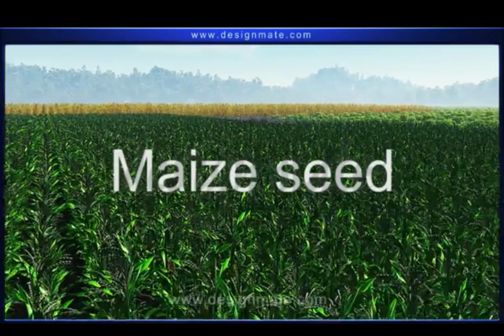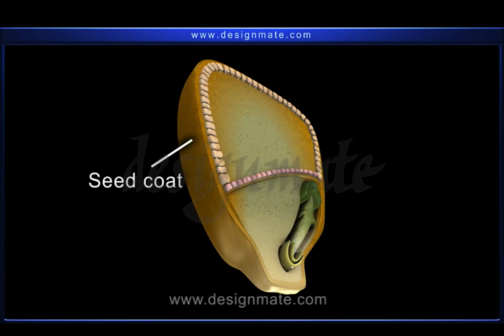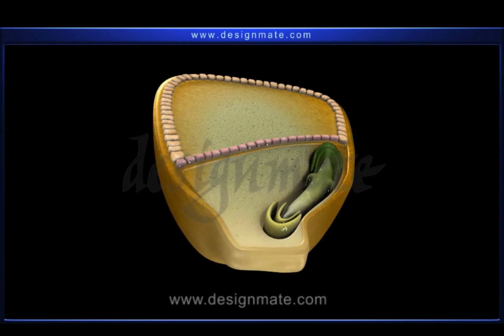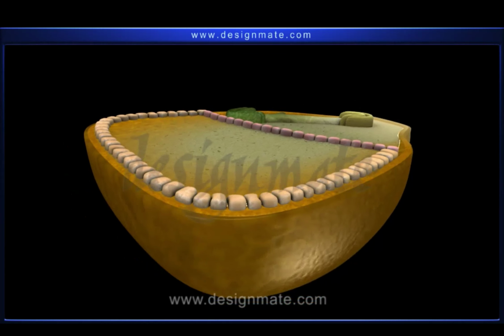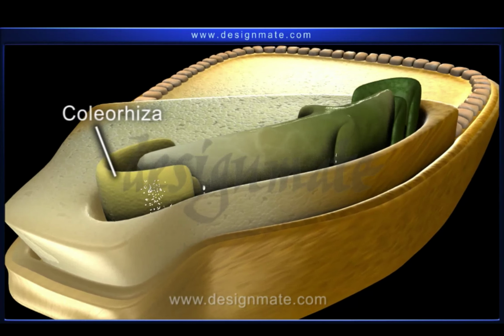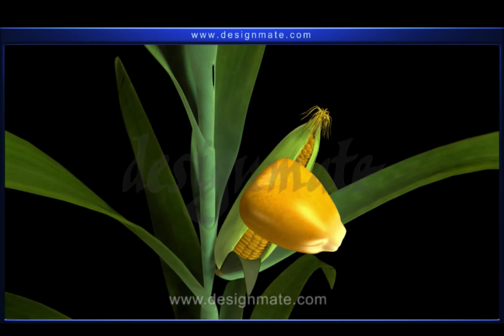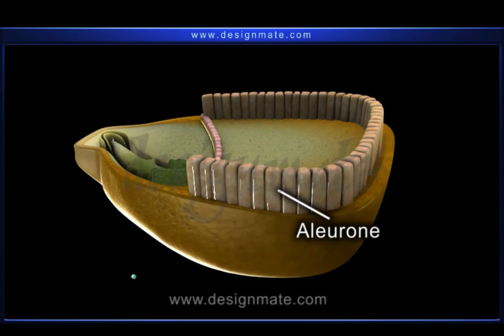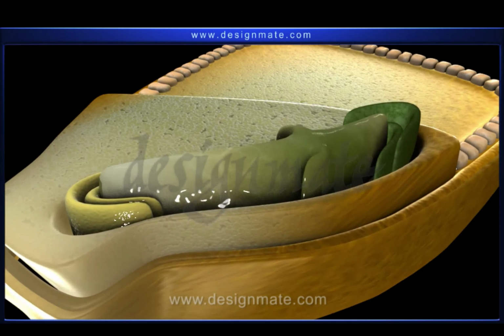Maize seed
Welcome to Eschooly! In this video, we dive into the fascinating world of maize seeds. 🌽

Maize, also known as corn, is one of the most important crops globally. Join us as we explore:

🔍 Seed Structure: Discover the anatomy of a maize seed and understand its various parts, including the endosperm, germ, and pericarp.

🌱 Germination Process: Learn about the stages of maize seed germination and what factors influence successful growth.

🌾 Agricultural Significance: Find out why maize is a staple crop in many countries and its diverse uses in food, industry, and biofuels.

👩‍🔬 Scientific Insights: Get a peek into the latest research and advancements in maize cultivation and genetic modification.

Whether you're a student, educator, or just curious about botany, this video is packed with valuable information.